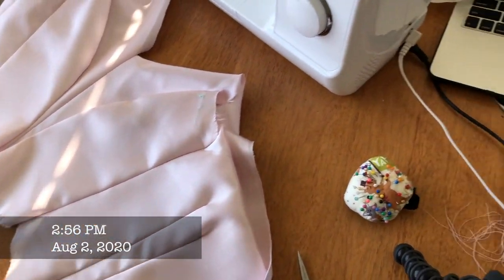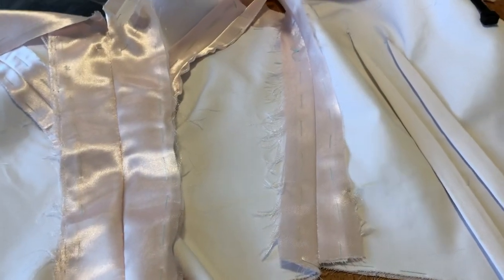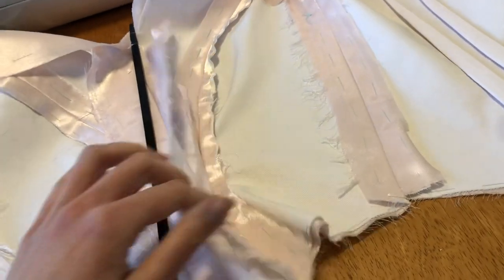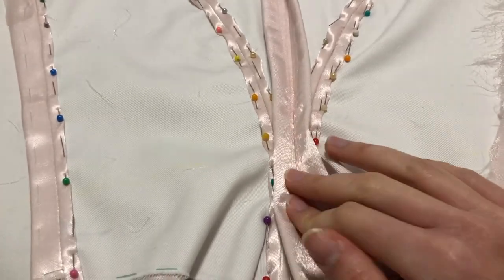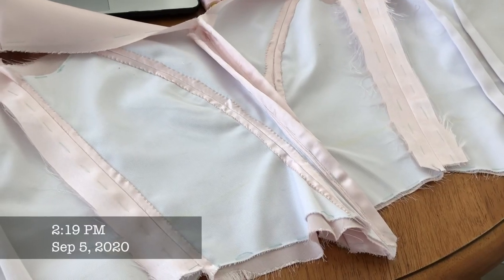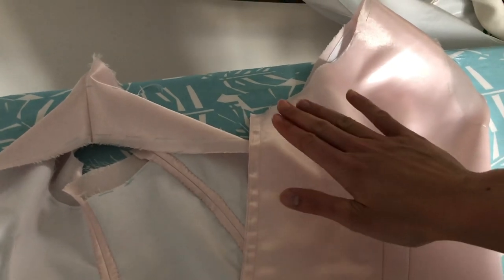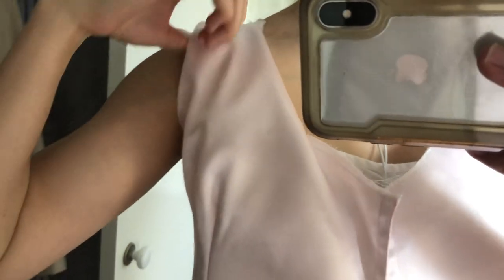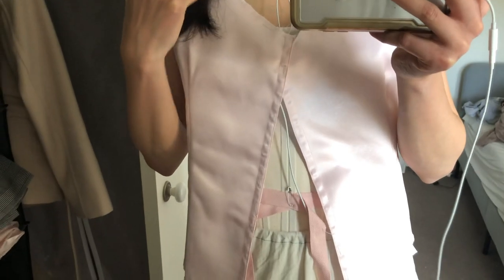Aurora’s Wedding Dress Vlog #21: Bodice (getting there)